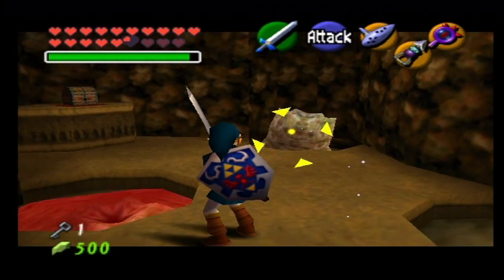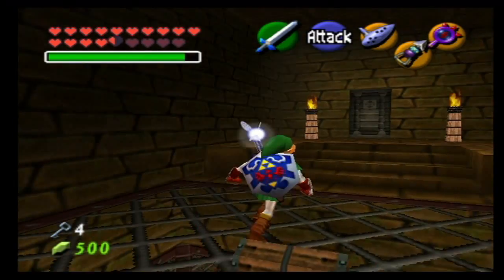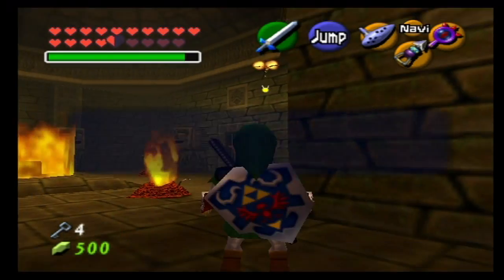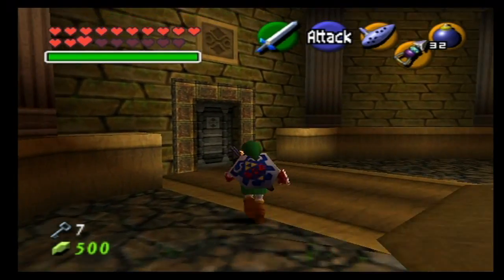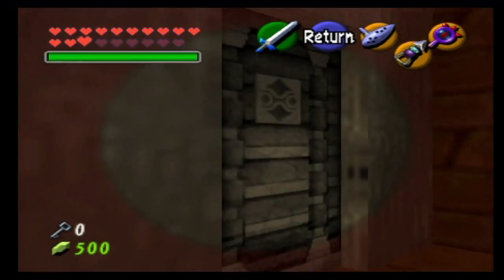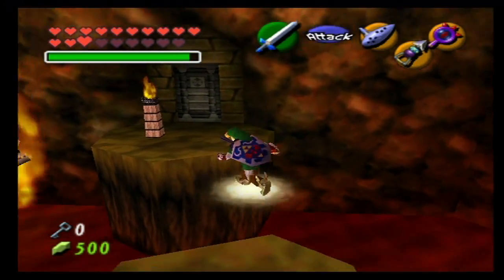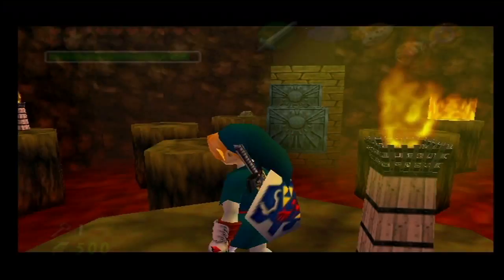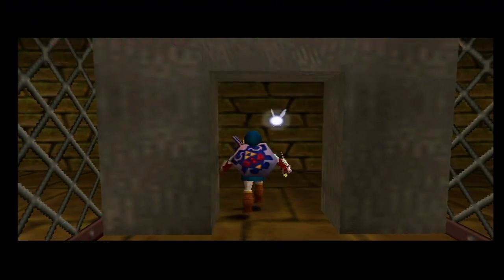The Legend of Zelda: Ocarina of Time: Episode 56: Obtaining the Ice Arrows!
The prize for completing the trials of the Gerudo Training Grounds is a cool one...